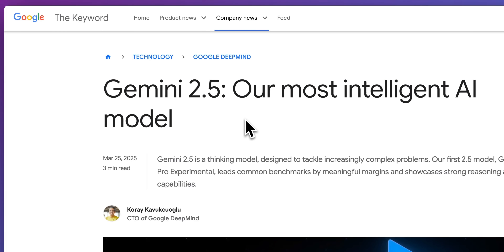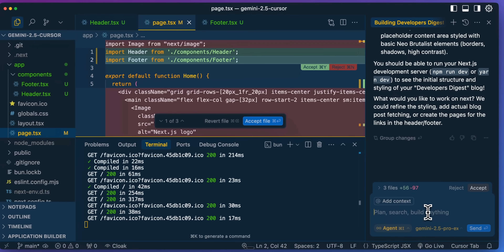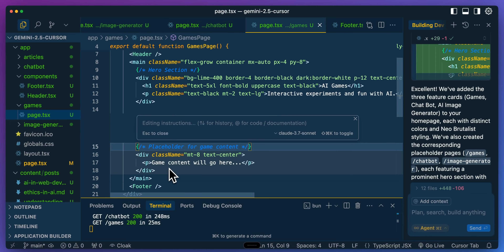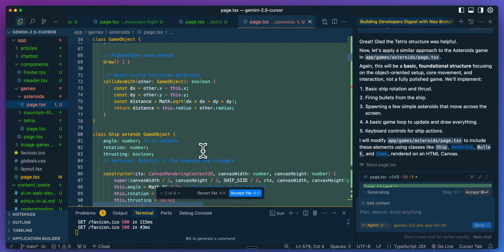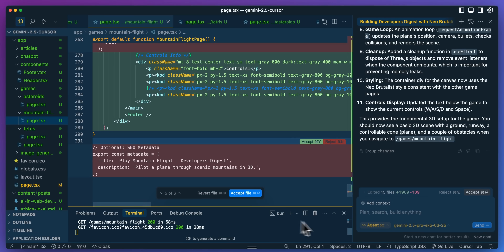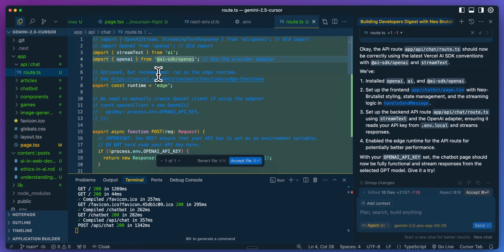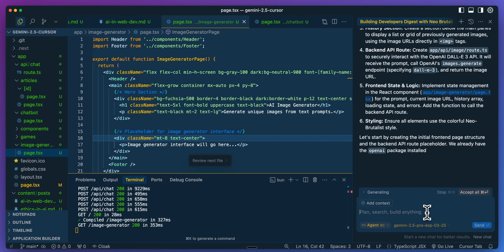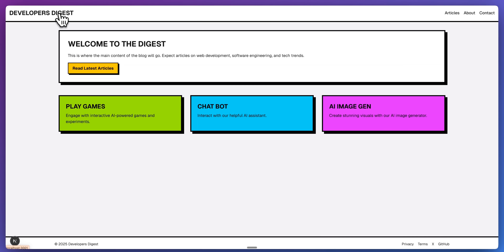Gemini 2.5 Pro is Now Available in Cursor and It's Amazing...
Gemini 2.5 just released and it's a stellar coding model! 🌟 In this video, I demonstrate its capabilities by building a simple 3D game using the Cursor platform. Watch as I effortlessly create a technical blog with a neo-brutalist theme, generate markdown blog posts, and develop fully functional Tetris and Asteroids games. 🕹️ The video showcases the model's impressive instruction-following and code-generation abilities. Tune in to see how far we can go with a full-stack application created entirely with natural language prompts! 🚀

00:00 Introduction to Gemini 2.5
00:23 Demo: Building a Simple 3D Game
01:15 Creating a Full Stack Application
01:54 Adding Blog Posts and Sections
03:36 Developing Game Pages
08:15 Implementing a Chatbot
10:55 Building an AI Image Generator
12:51 Conclusion and Final Thoughts